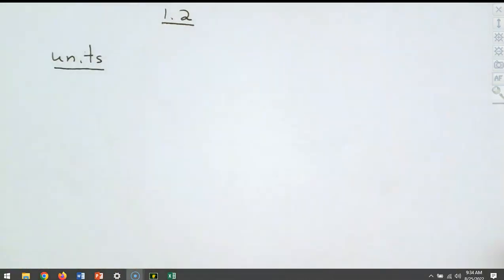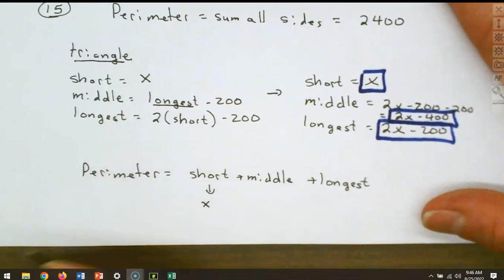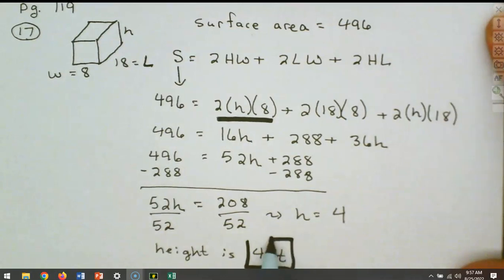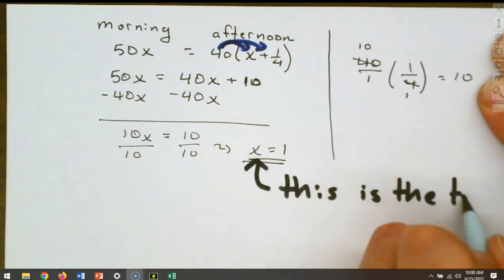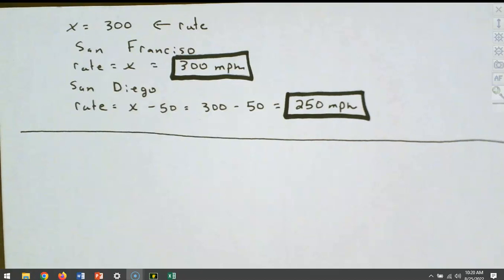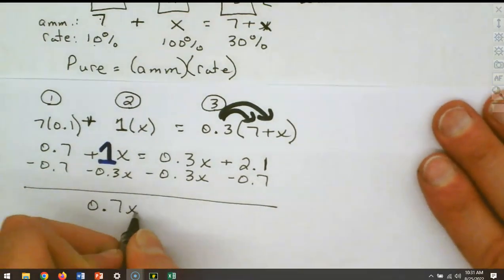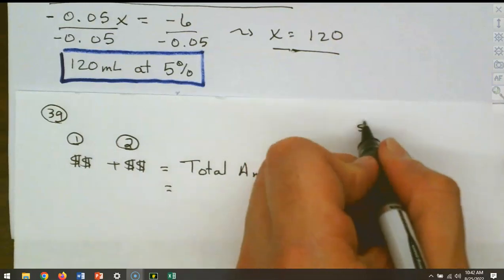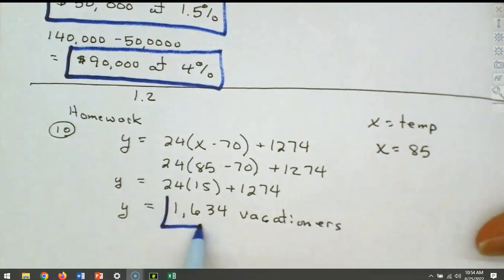Lecture Aug 25th 930 11